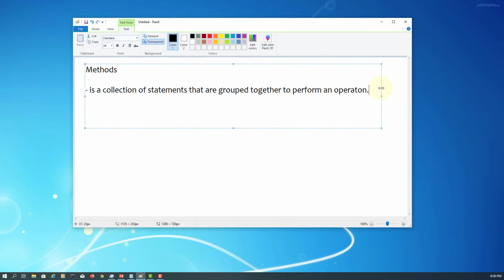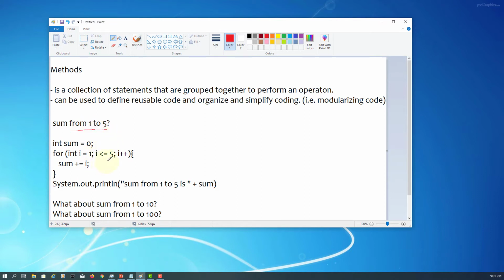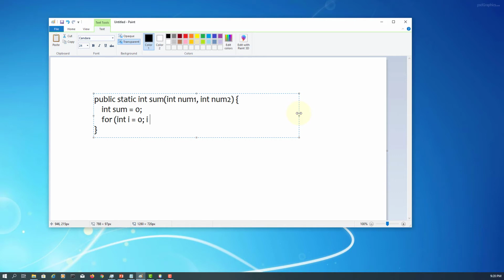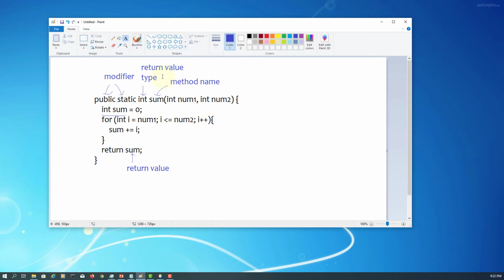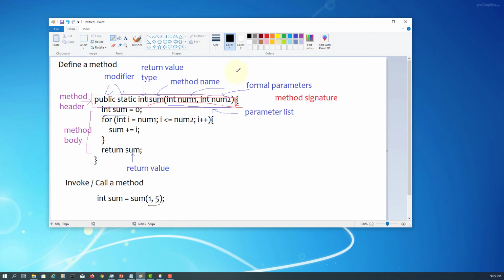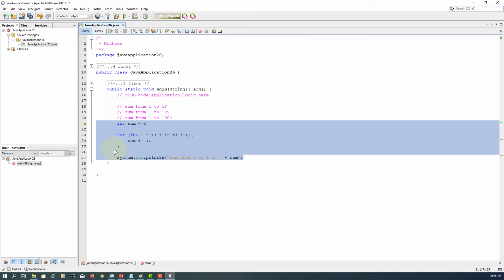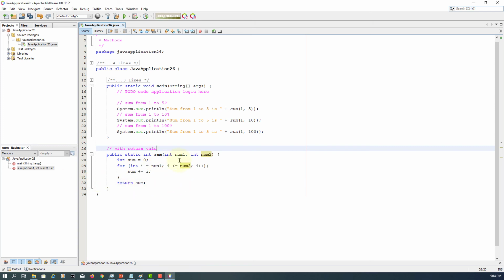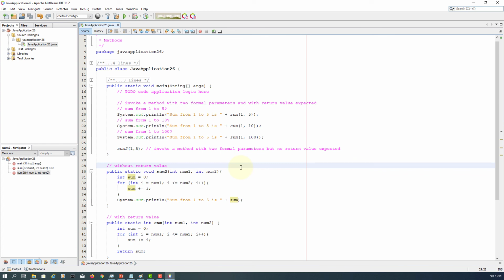Java Tutorial 27 - Methods (Remastered)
- A methods is a collection of statements that are grouped together to perform an operation.
- Methods can be used to define reusable code and organize and simplify coding (i.e. Modularizing Code).

To define methods with formal parameters
To invoke/call methods with actual parameters (i.e., arguments)
To define methods with a return value
To define methods without a return value
To pass arguments by values
To pass arguments by variables
To pass arguments by a reference type using a reference type